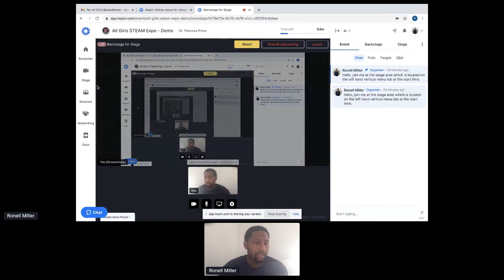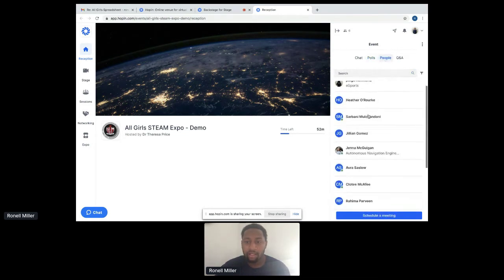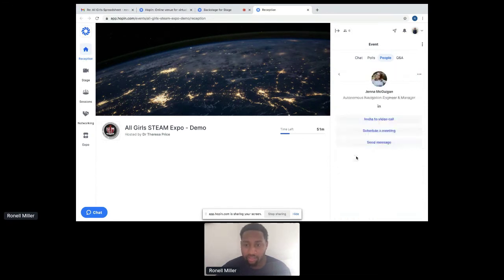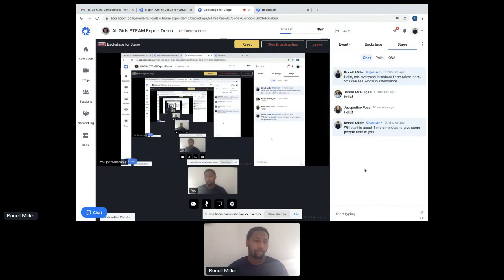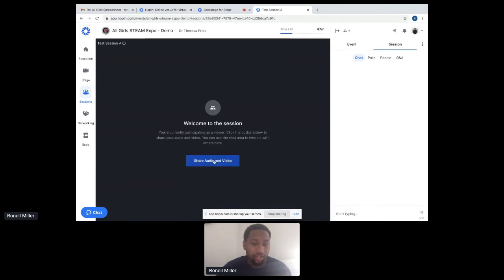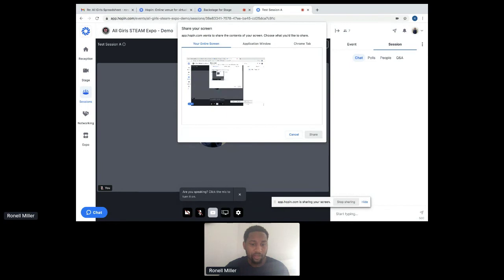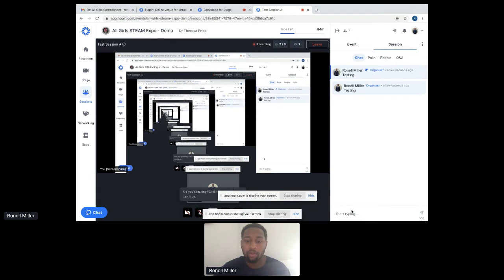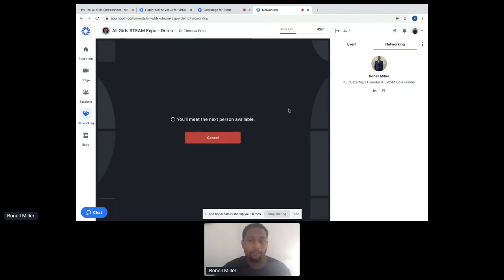All Girls STEAM Expo - Presenter Demo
Watch this video to gain insight on the Hopin platform